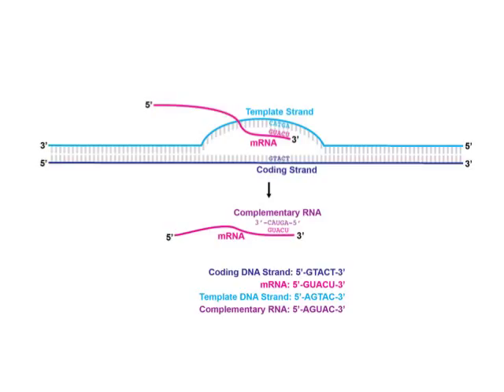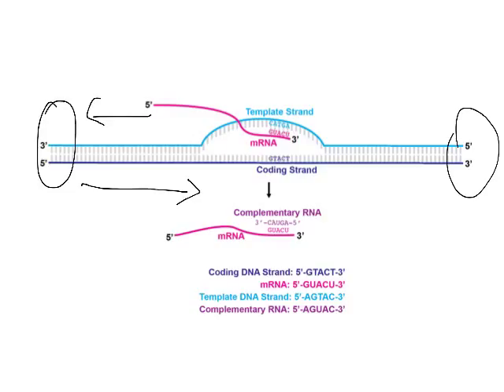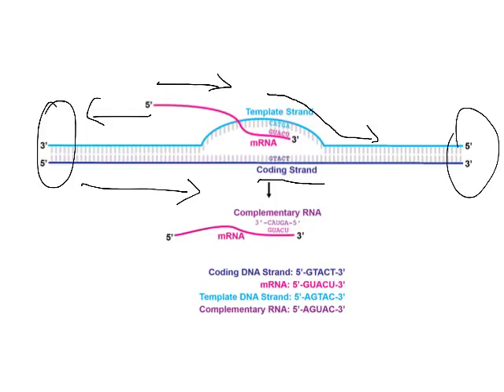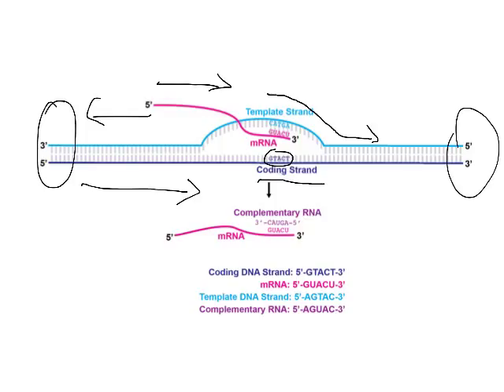Transcription polarity and hybridization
This explains the confusing nomenclature of the transcription complex and the sequences that will form hybrids with different strands of nuclei can acids involved.